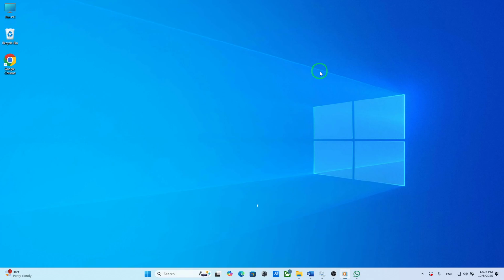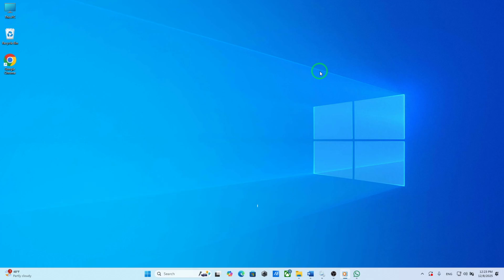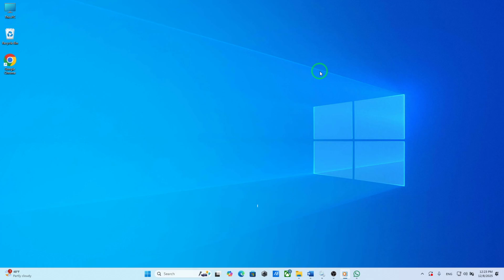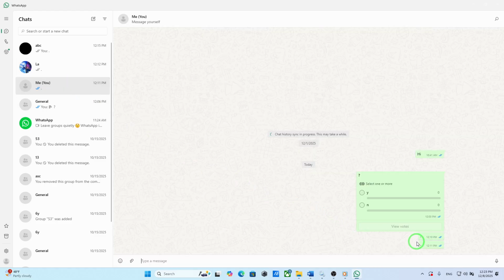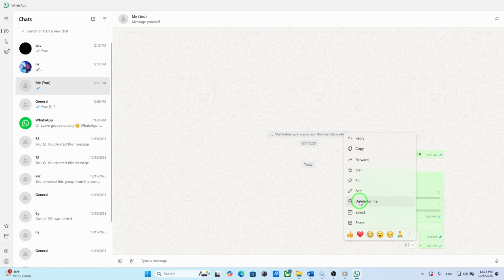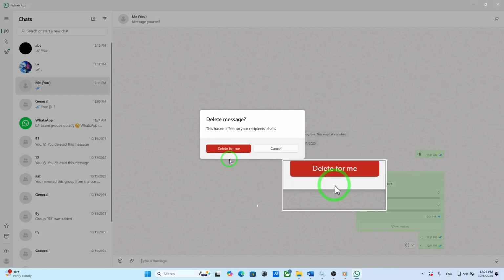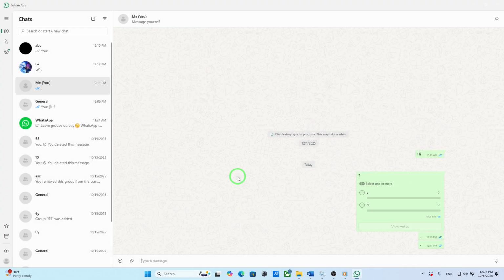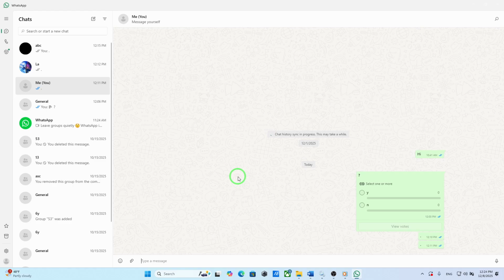How To Delete A Message On WhatsApp App On PC (New Update)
Learn how to delete a message on WhatsApp for PC with the latest update. This quick tutorial shows you the exact steps to remove any message easily. Follow along to keep your chats clean and organized with just a few clicks.

1. Open WhatsApp app

2. Open the chat you want

3. Hover over the message, click on the small arrow on it

4. Choose Delete, click on the trash icon

5. Confirm the step

Deleting messages on WhatsApp for PC has never been simpler—watch now and learn in seconds!-
Timeline:
00:00 Start
00:12 How to do it
01:05 End